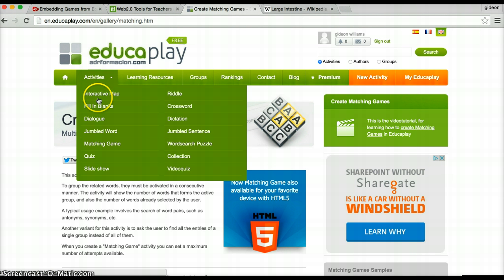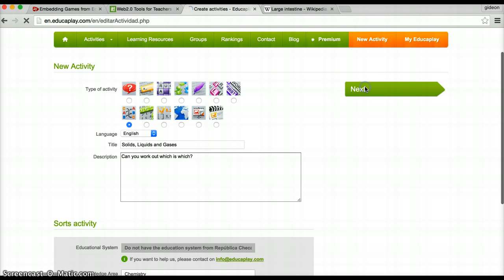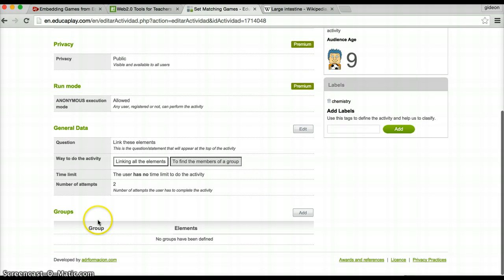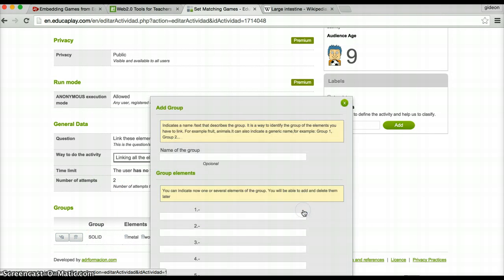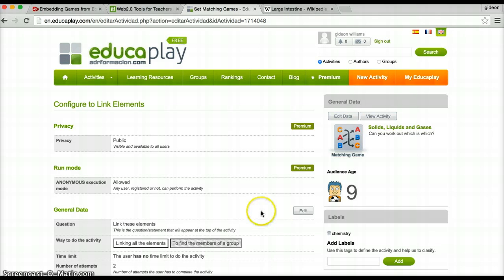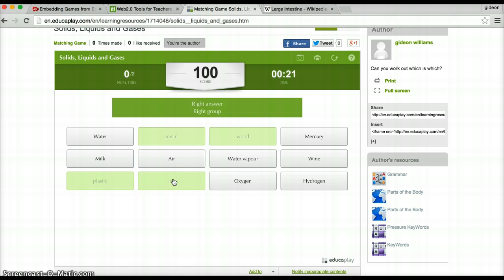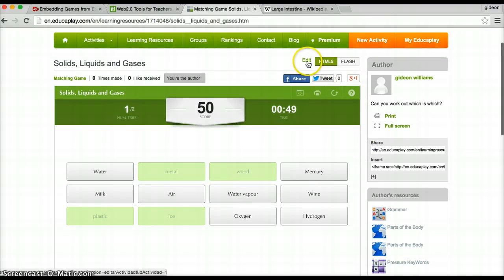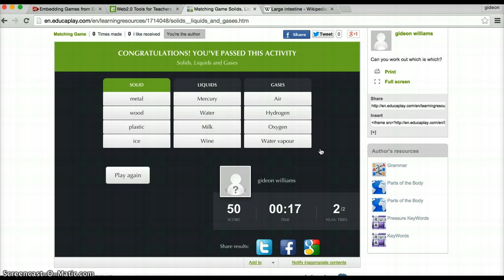Educaplay Matching Game